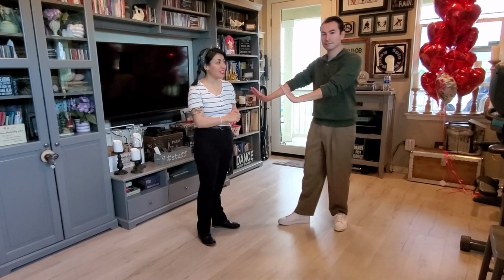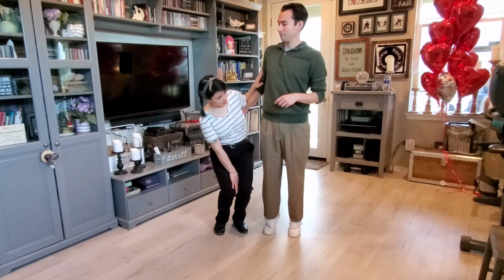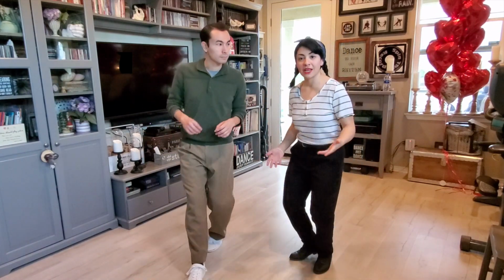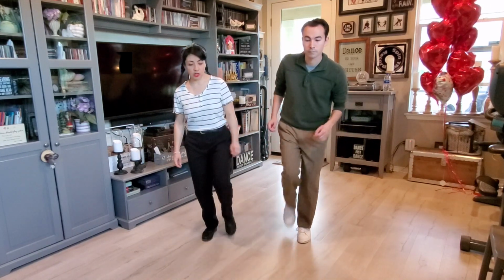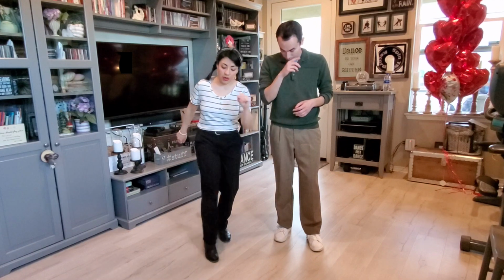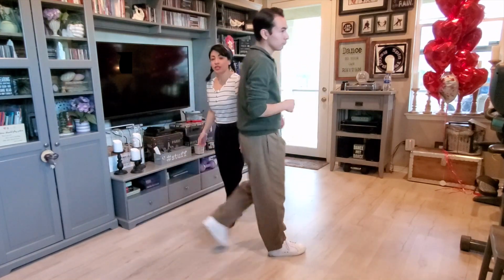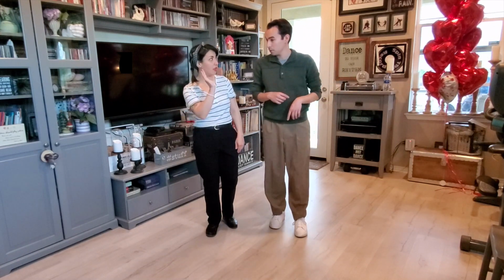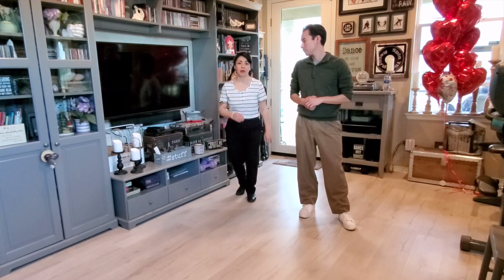Lindy Hop | Solo Jazzy Charleston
No partner? No problem! As we all currently practice social distancing, these moves are great to practice for your solo jazz movements. Here we played around with the 8 count side-by-side Charleston, 1930's.

Follow. Lead. Share.

Timestamps:
0:05 | Partnered w/ music
1:44 | Basic Charleston
9:10 | "Brush Brush" variation
12:50 | Slide Around variation
16:04 | Eagle Slide variation
18:57 | "Bell" variation
20:42 | The Sit
23:07 | Partnered
25:10 | Solo w/ music

Song used throughout the lesson: "Jericho" by Hot Sugar Band